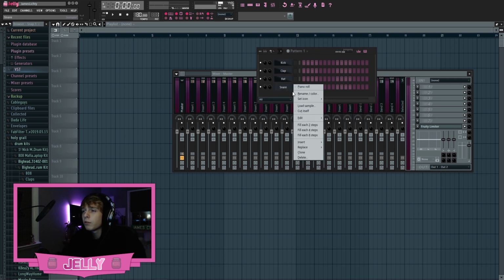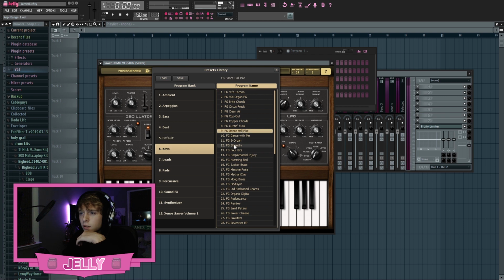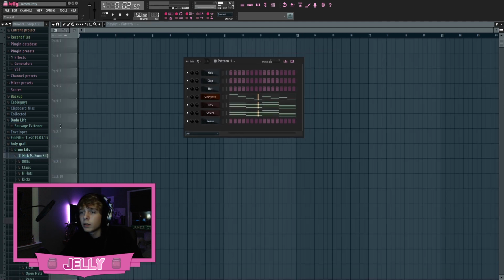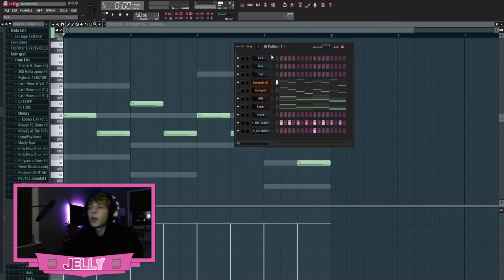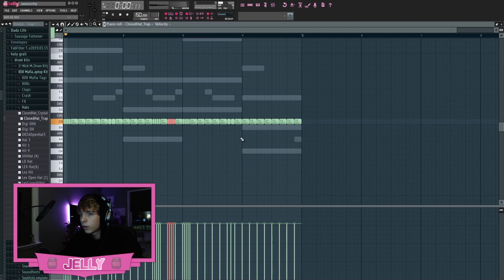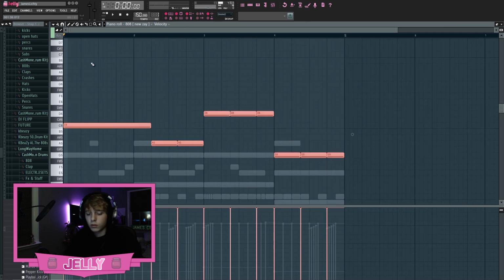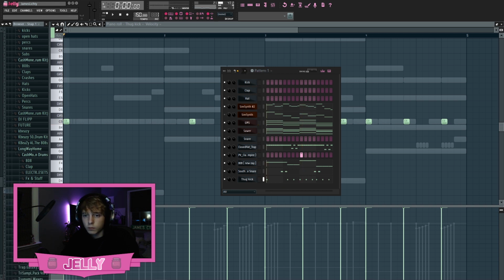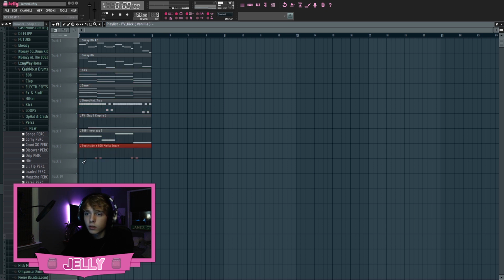Making HEAT with Default VSTS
Today I used the default FL VSTS to make a banger

tags VST, making beats, producer artist, producer and rapper, producer cook up, producer engineer, default plugins, fl studio, trap, trap instrumental, sawer, simsynth, 808, improve 808s, prod jelly, heat, fire beat, ur mom